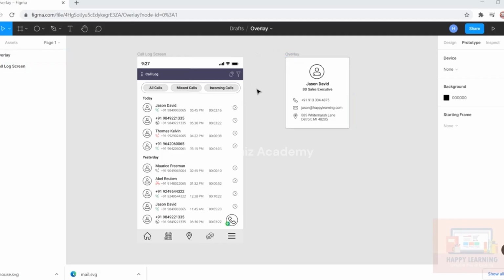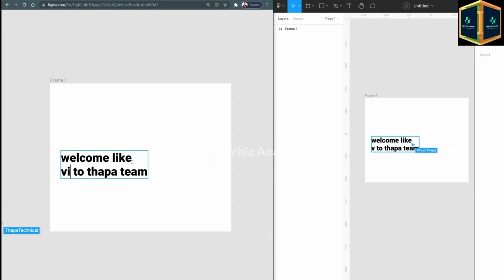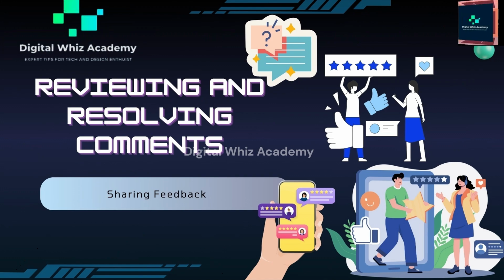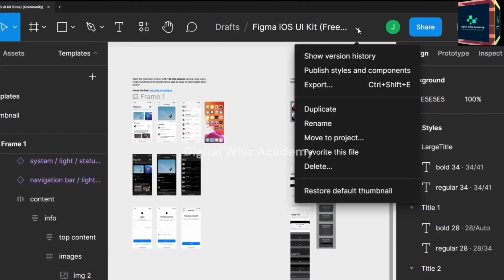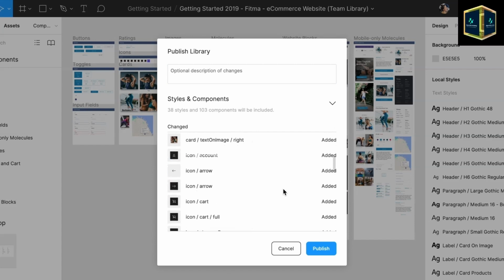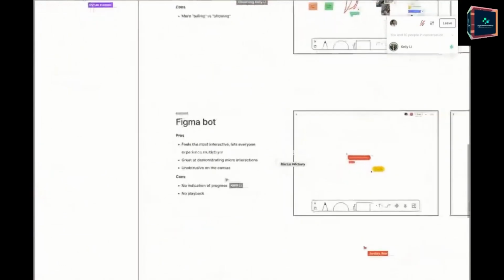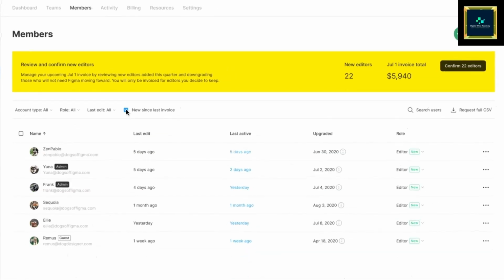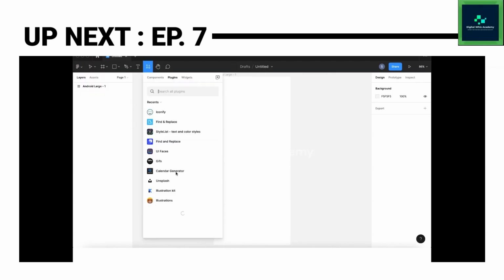Mastering Collaboration in Figma: Essential Tips & Best Practices!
Are you ready to take your Figma collaboration skills to the next level? This video will explore how to efficiently work with teams, share feedback, manage projects, and optimize collaboration workflows to boost productivity! Whether you’re a UI/UX designer, product designer, developer, or team lead, mastering these Figma collaboration techniques will elevate your workflow and streamline design processes.

✅ What You’ll Learn:
🔹 How to create & manage teams effectively
🔹 How to share & resolve feedback seamlessly
🔹 Essential file organization & version control tips
🔹 The power of design libraries & integrated systems
🔹 How to hand-off designs to developers smoothly
🔹 Strategies for brainstorming & critique sessions
🔹 Collaboration best practices for design teams

📌 Whether you’re working remotely or in-office, mastering Figma’s collaboration tools will help you streamline communication, improve workflow, and enhance team productivity. Watch till the end for pro tips & tricks! 🎯